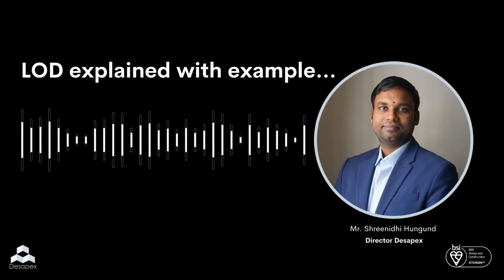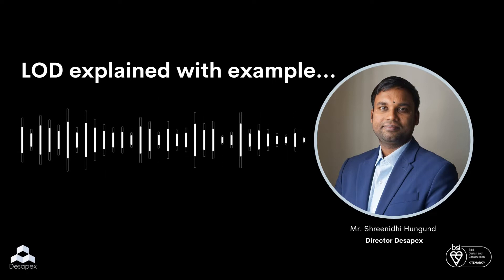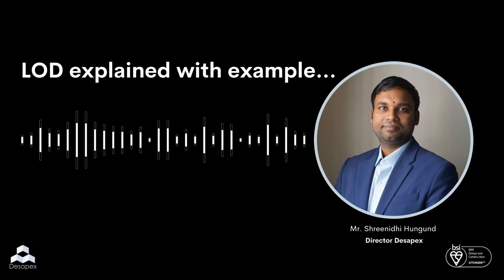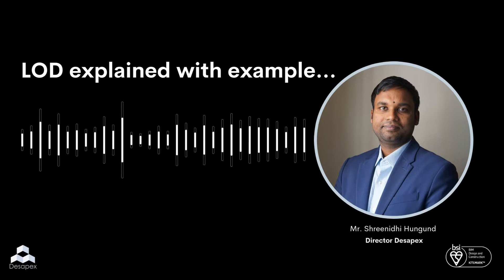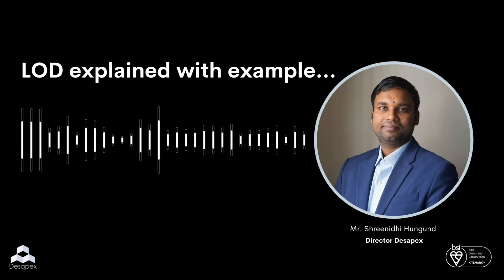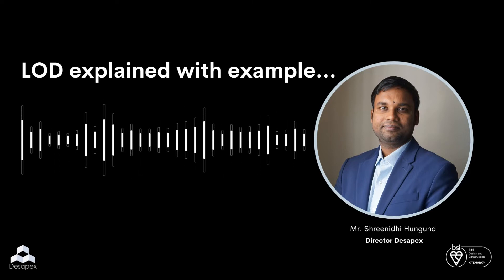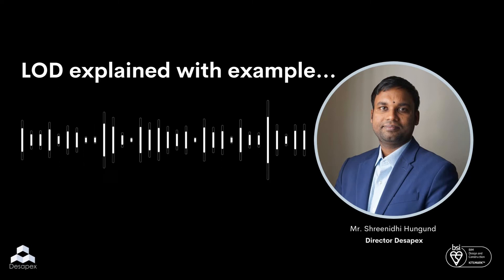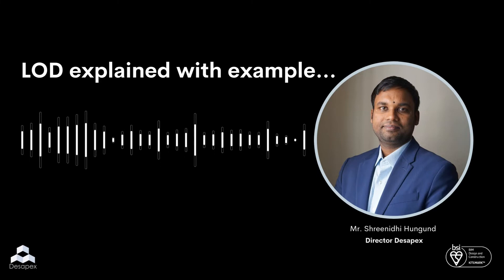LOD explained with examples | BIM Level of Development | Desapex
Building Information Modelling (BIM) is part of most public/private construction projects in India. But most (almost all) BIM projects get into a Level of Information Need (LOD) debate in the midway and stakeholders lose the vision(essence)of the project which brought everyone together in the first place.

Eventually due to project delivery pressure keeps the BIM parallel to the project's delivery timeline and moves back to tried & tested 2D-based project delivery.
There is a need for this concept as an overall understanding to be set right across the industry and bring construction professionals on the same page.